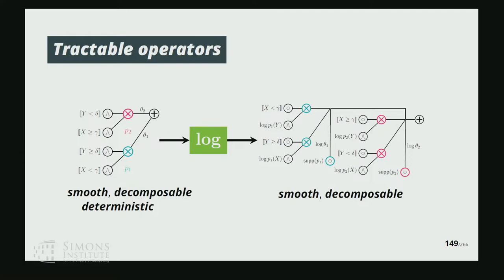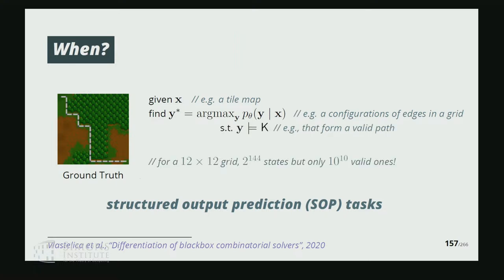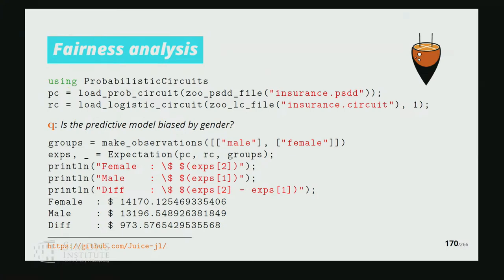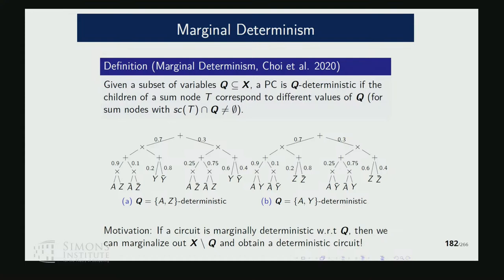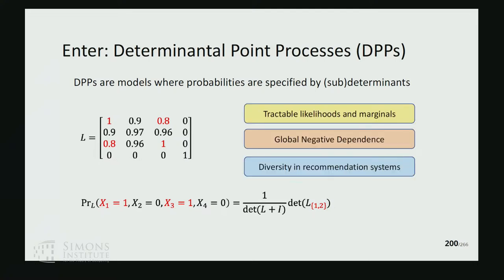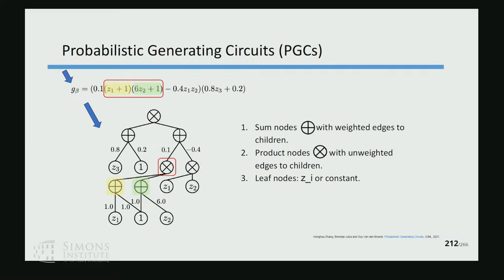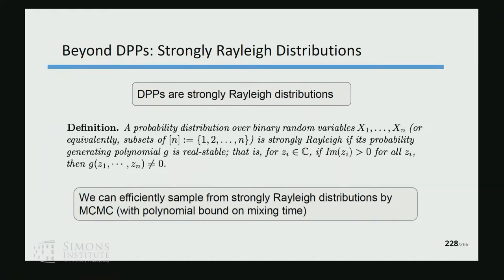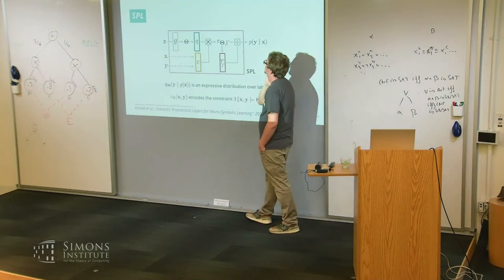Logic and Probabilistic Circuits 4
Guy Van den Broeck (UCLA)
Logic and Algorithms in Database Theory and AI Boot Camp